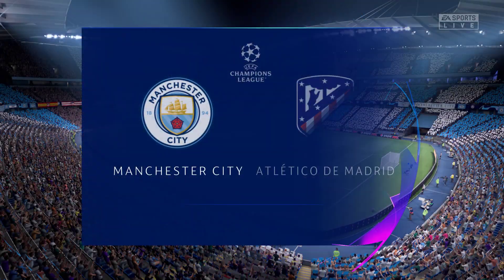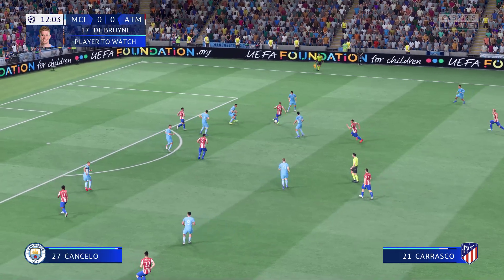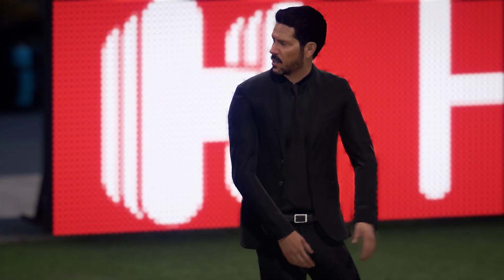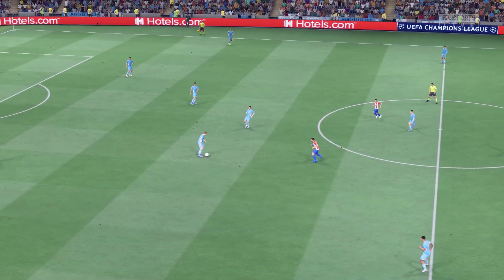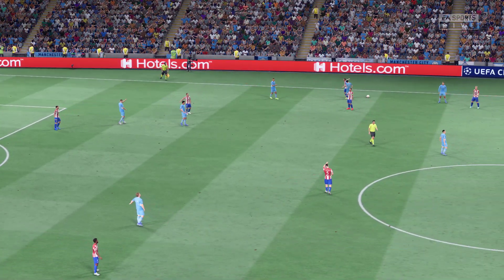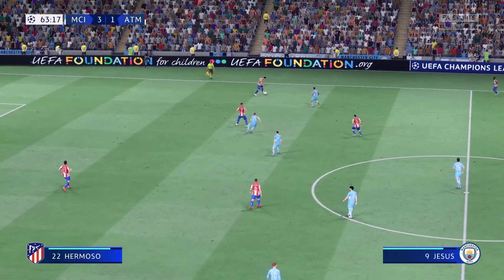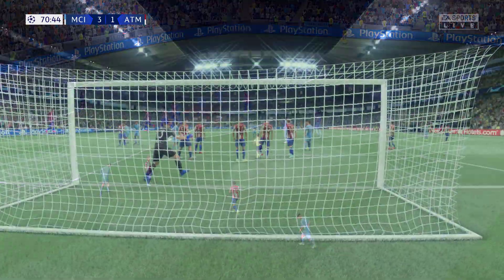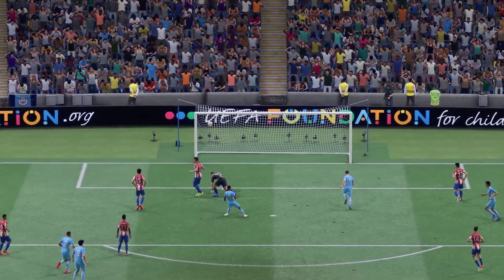FIFA 22 | Manchester City vs Atletico Madrid - Quarter-Final UEFA Champions League - Full Gameplay